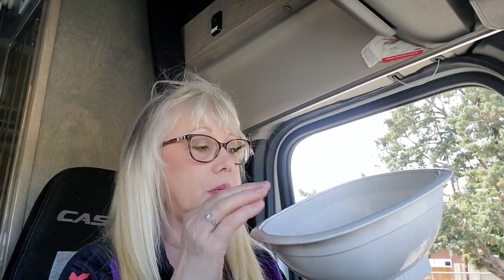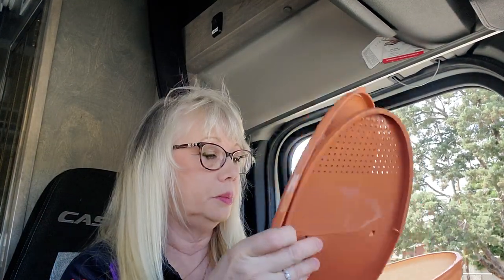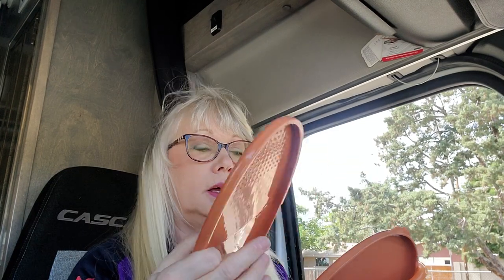EXAM | Meal Preparation Ideas & Cooking Over The Road | FedEx Custom Critical #42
Truckin' it Up at EXAM!
Episode #42: Life Over The Road comes with great experiences and is a life of adventure. Staying healthy and eating clean over the Road is always a challenge but should be a top priority. What you feed and intake in your body determines how you perform, your level of hormones and dictates your physical, spiritual and mental well being. EXAM trucks are unique in that they are built to optimize storage wherever possible in the truck, allowing for increase pantry, non-perishable and stocking of your favorite rations and food inventory.

Can we bring an Instant Pot? Can we cook and Store food while over the road? What are some of the appliances you have on board? If you're like us - you probably have a ton of important questions before you start out on your Journey into a great Occupation!

Thank you so much for joining us on our Journey Over The Road, through Thick & Thin we show you what Husband & Wife Team Truckin' looks like in 2019, as we share our travel adventures, personal and professional!

EXAM Expedite Kings Reality VLOG Booking:
To book us to Speak, Host or Attend your event or to tell us about an event in your area that you would like to see us at please email: and request The Stroup's.